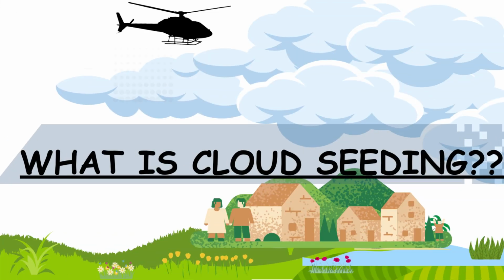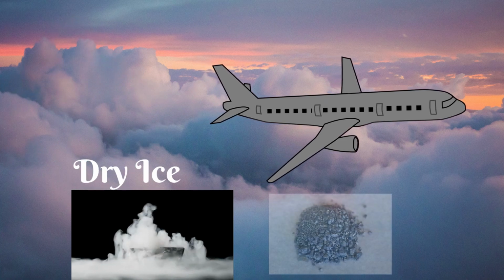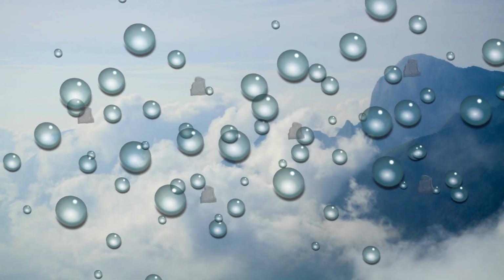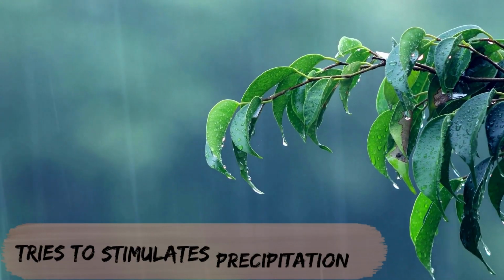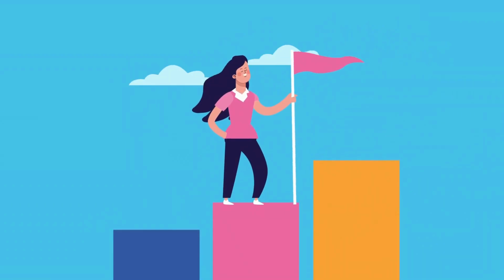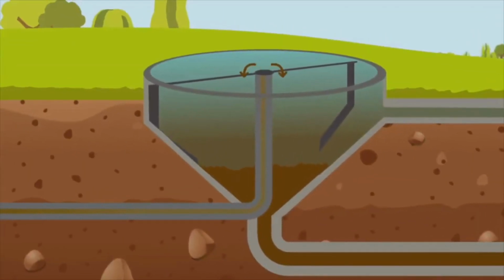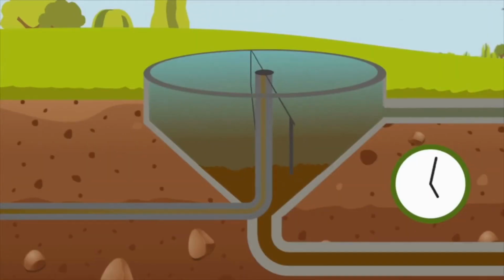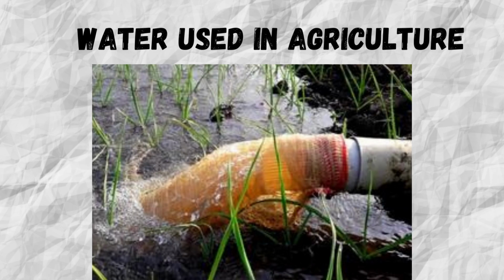What is Cloud seeding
Recently cloud seeding technology is on high demand

We understand that your time is precious,that is the  reason we are being proffessional ,so we are not included unneccessary discussion or irrelavent topics here.
Through this platform we are trying to provide is precised content that are relaible and understandable .
thankyou.
if have any feedback please provide us .